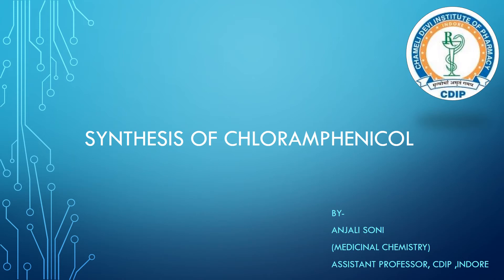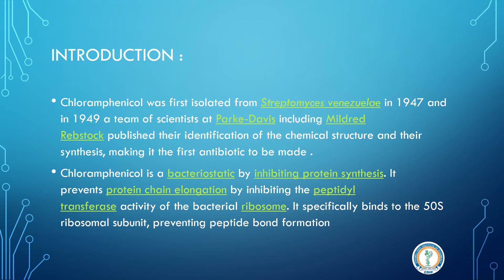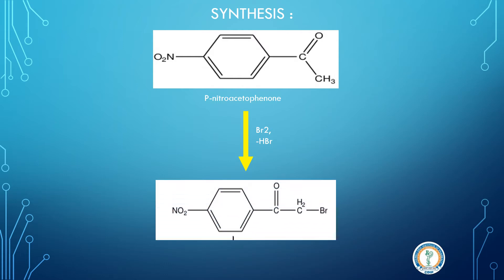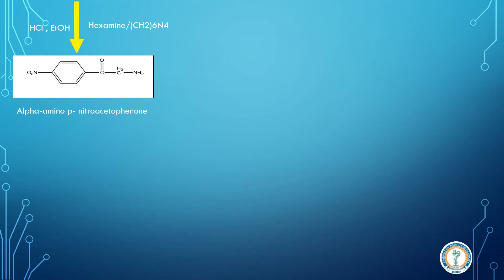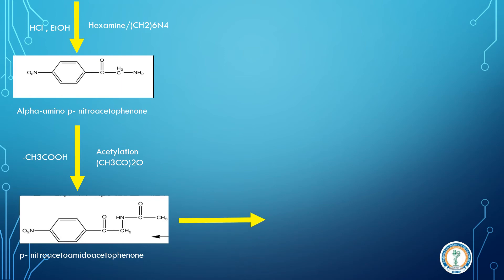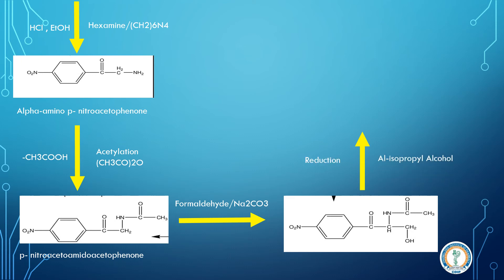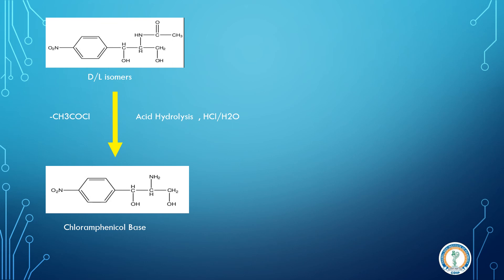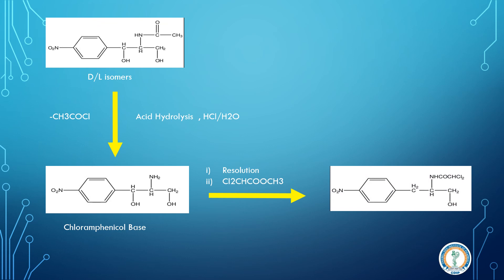Synthesis of Chloramphenicol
Streptomyces venezuelae
bacteriostatic
inhibiting protein synthesis